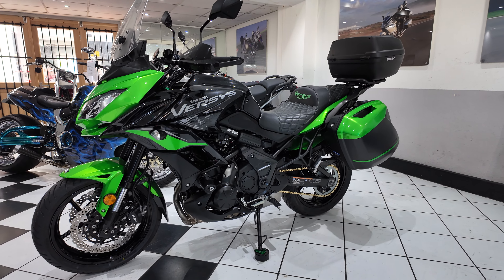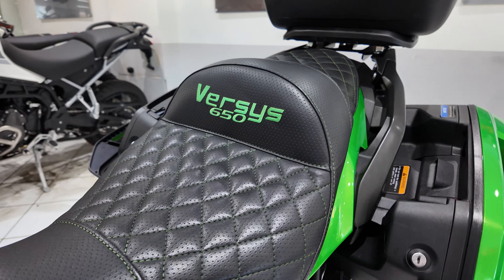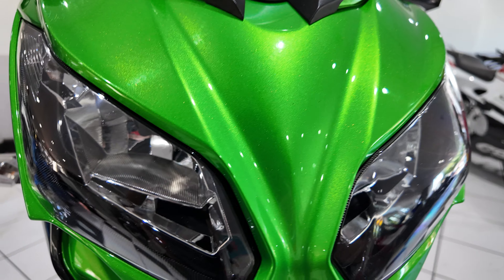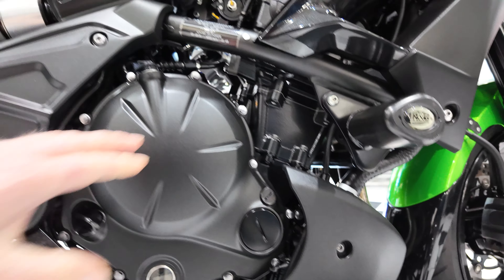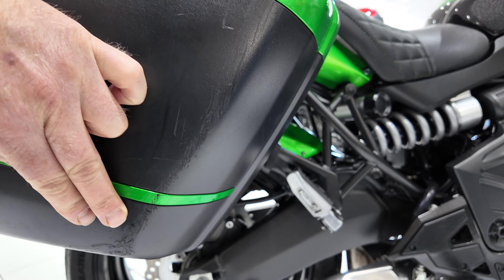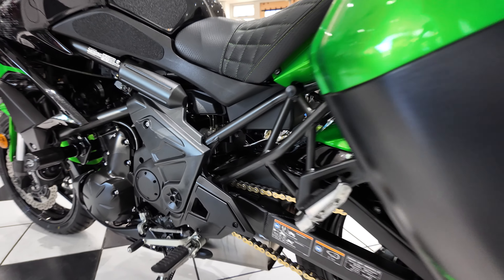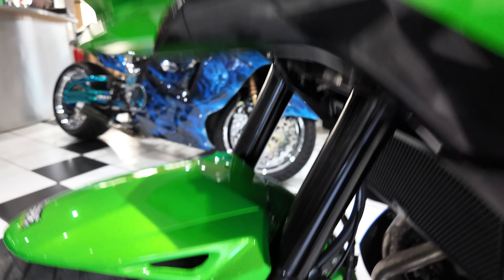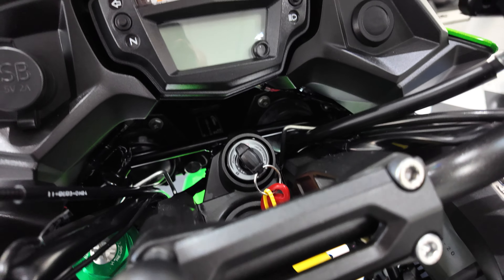2021 Kawasaki VERSYS 650 - Superb & loaded example! - 11,042 Miles